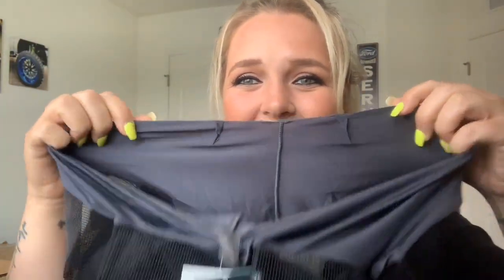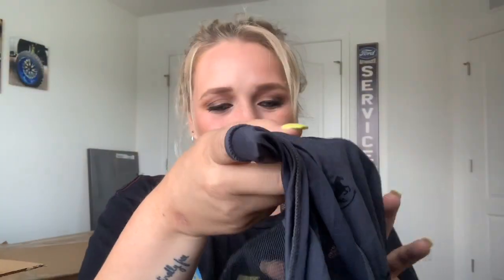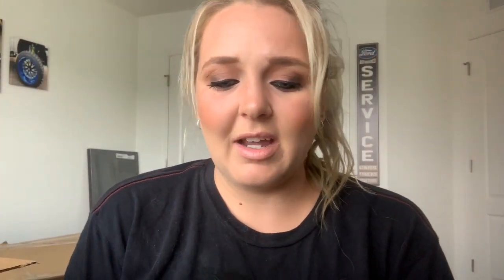Summer Essentials Tack Haul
Hey Guys! Sorry for going MIA again... here are some new summer essential items I recently got!

Himalayan Salt Rock
Smartpak Fly Boots
Smartpak Fly Mask
Equiderma Skin Lotion
Tough 1 Bell Boots
Tigers Tongue Sponge
Fly Spray